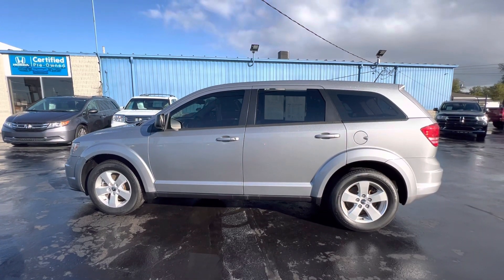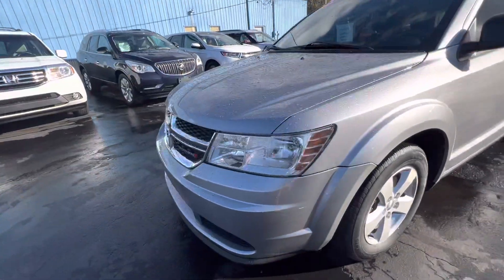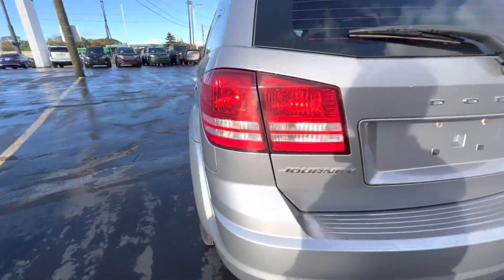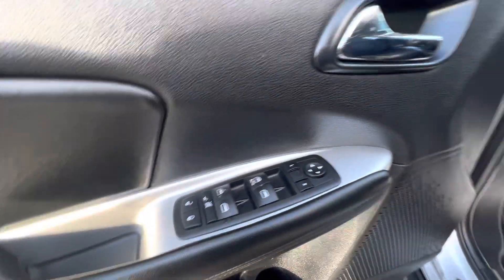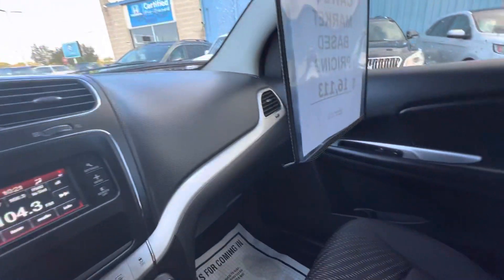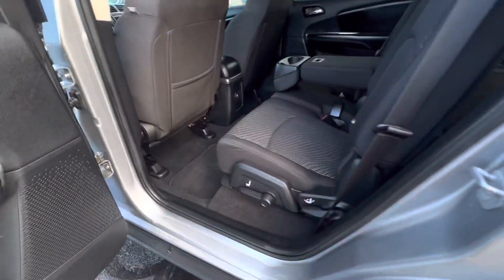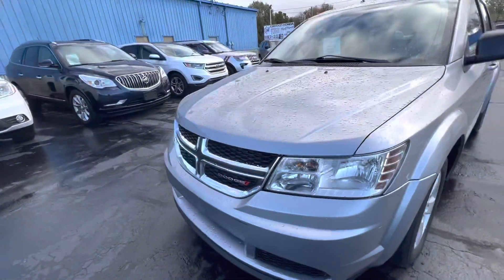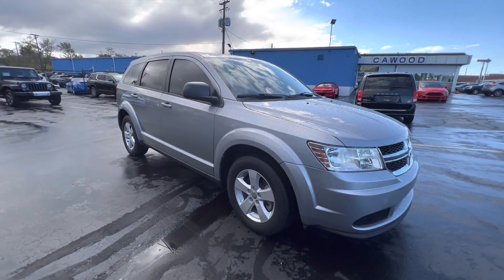FT582978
2015 Dodge Journey SE